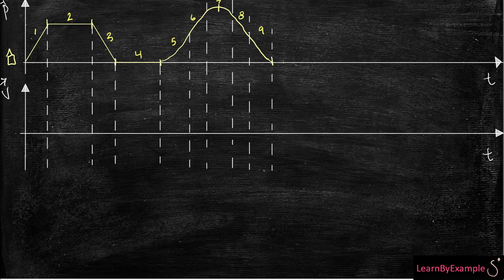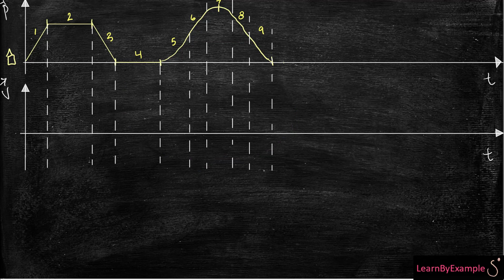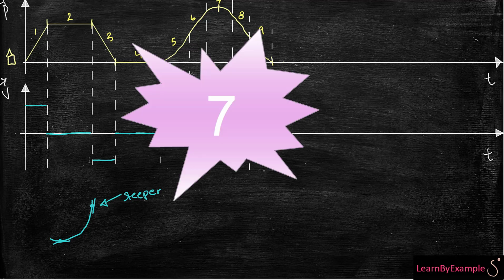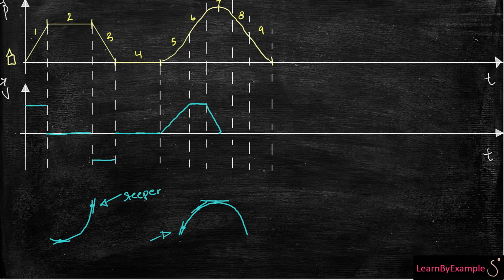an Easy Trick to conduct a Velocity Time Graph from a Position Time Graph.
In this video you will learn how to analyze/understand a position time graph. You will then learn how to conduct a corresponding Velocity-Time graph.